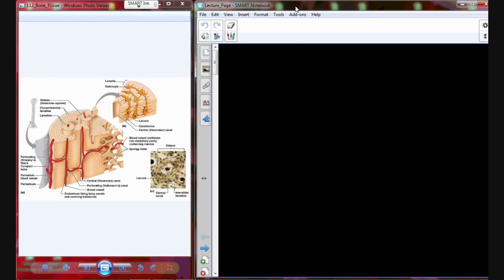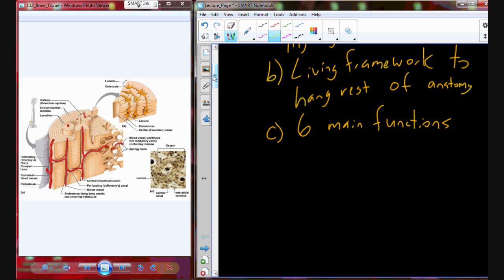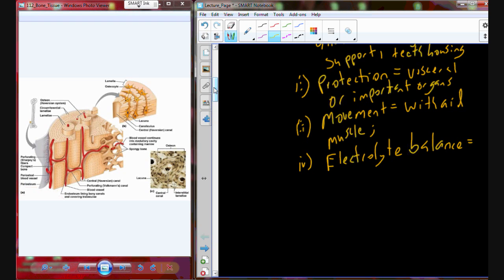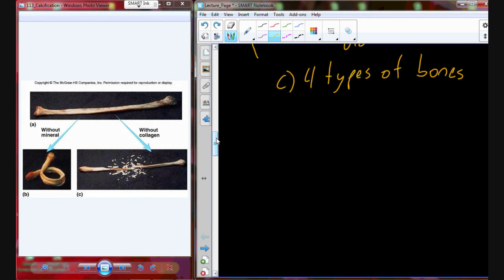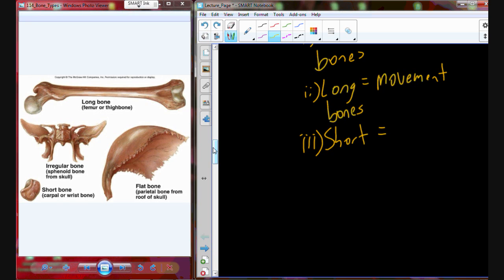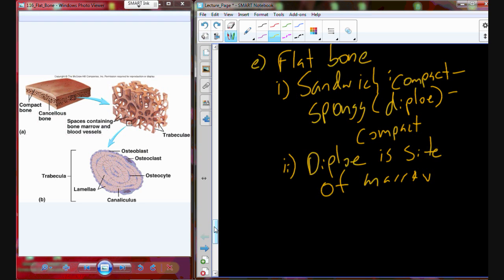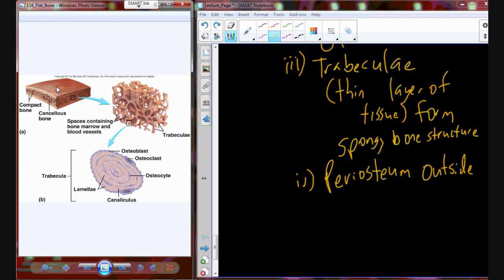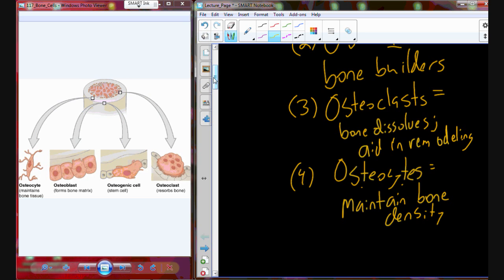A&P I Lecture 18